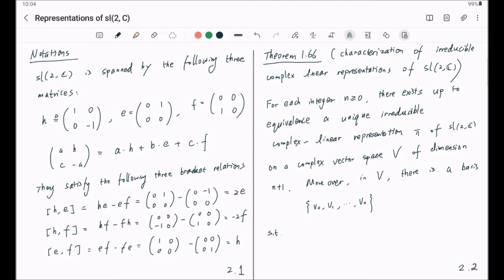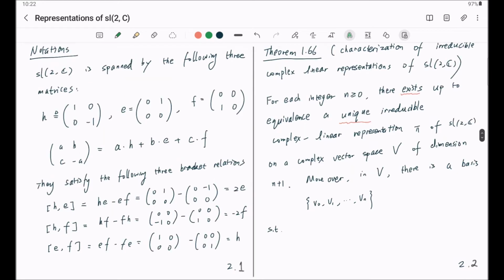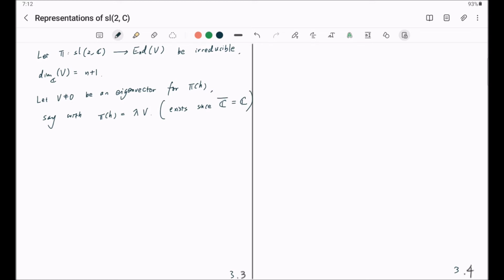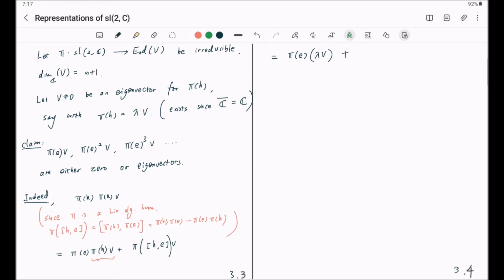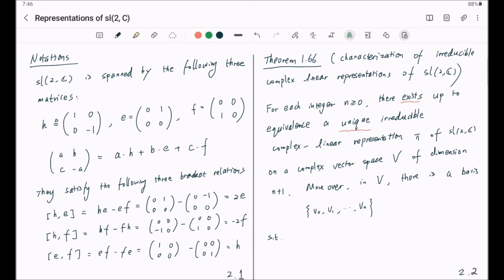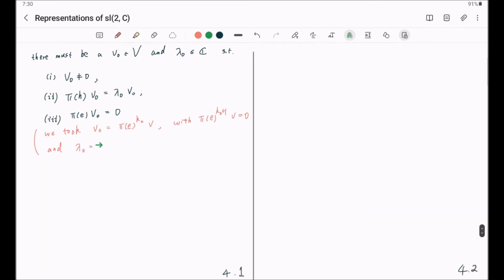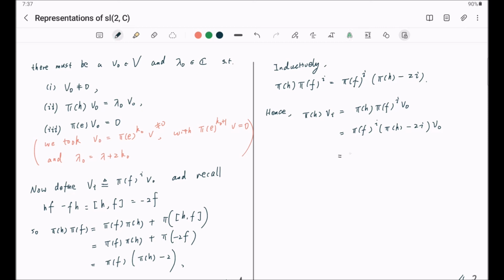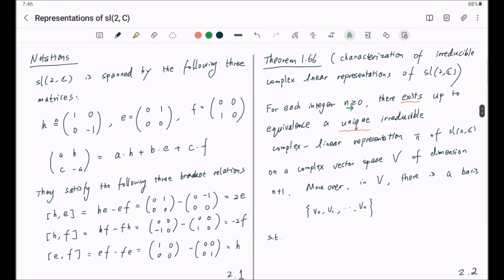representation of sl(2,C) 03 proof of uniqueness part 1